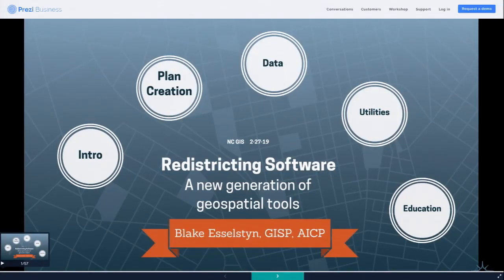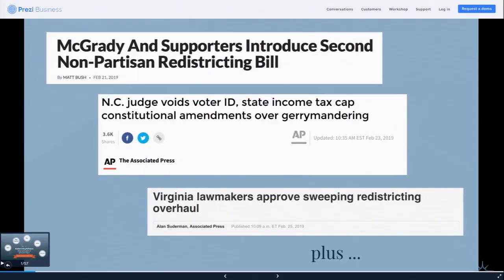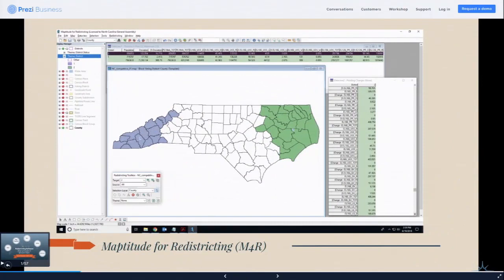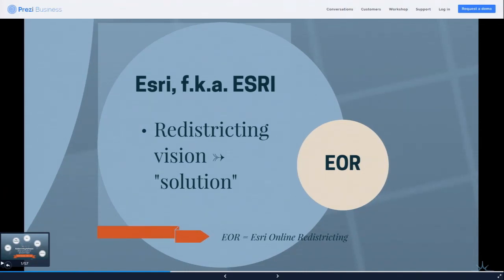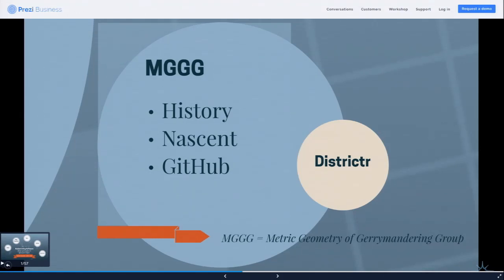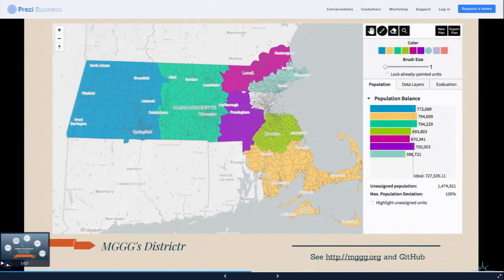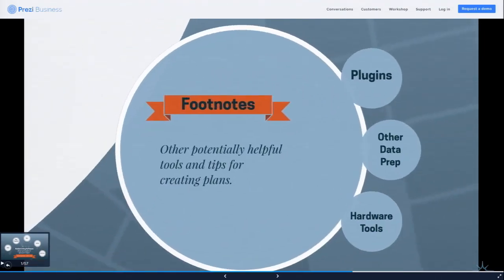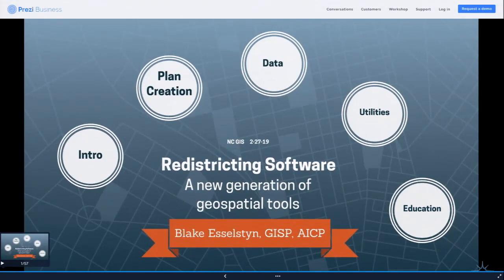Redistricting software a new generation of geospatial tools